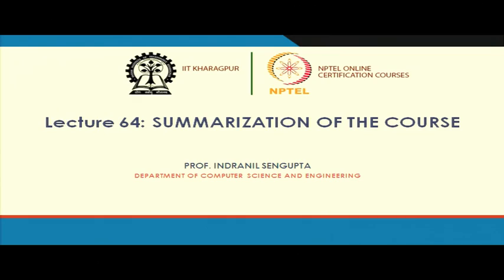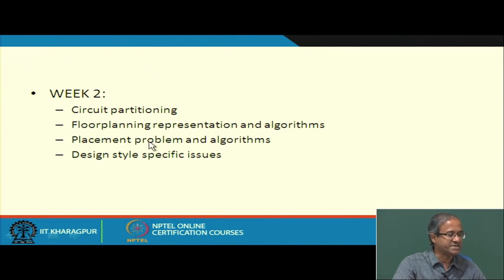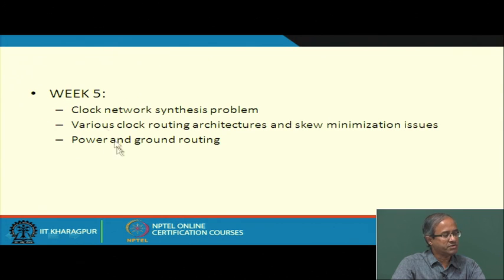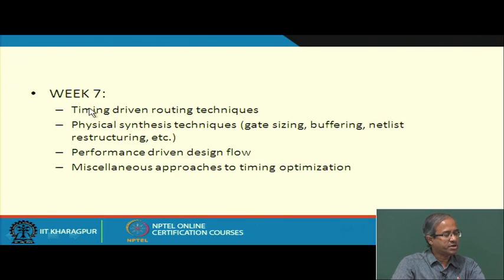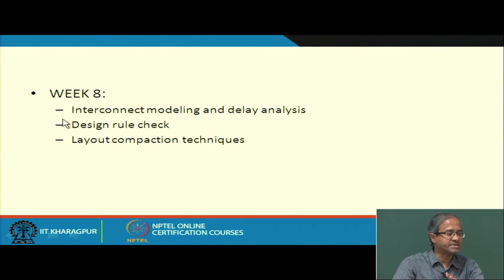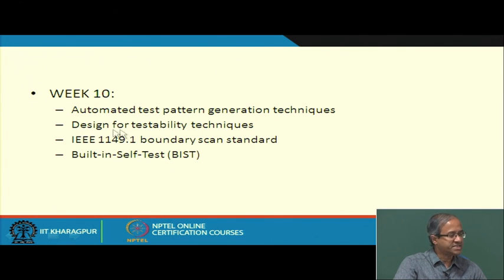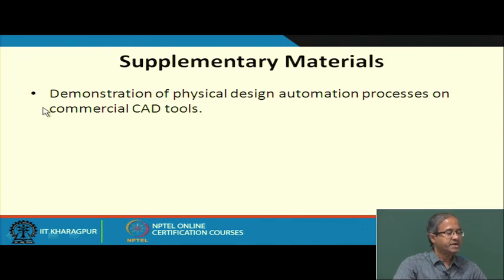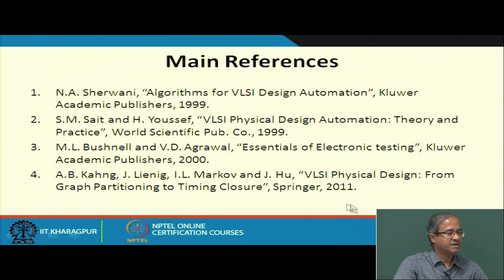Summarization of the Course